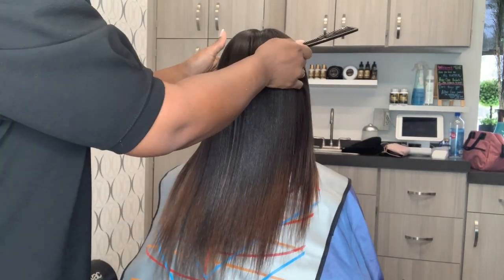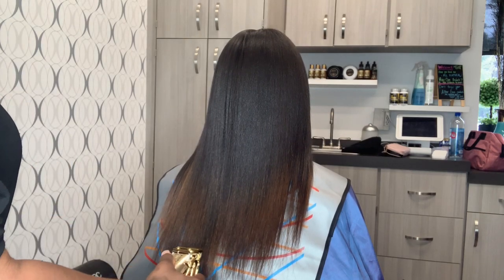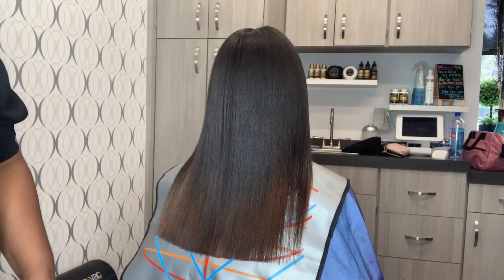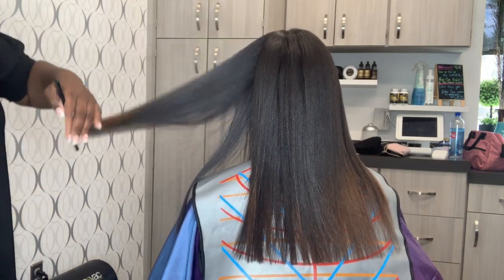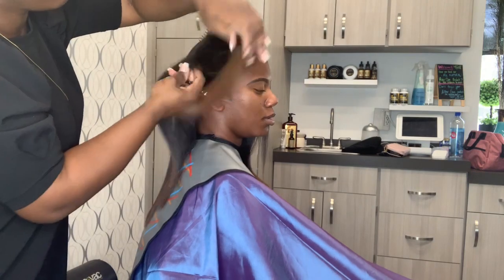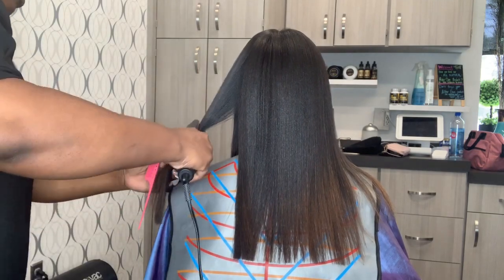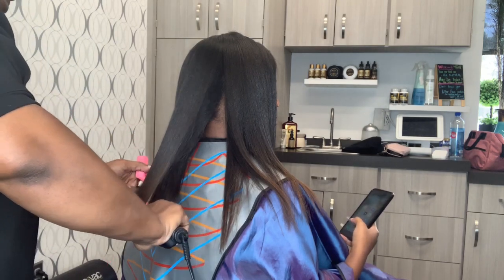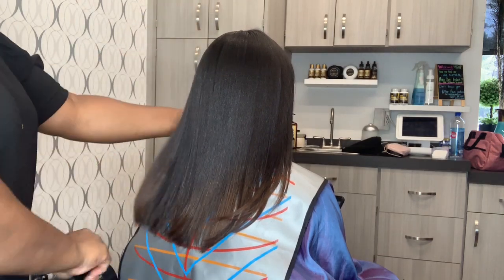Under Processed Relaxer And No Trim !!!